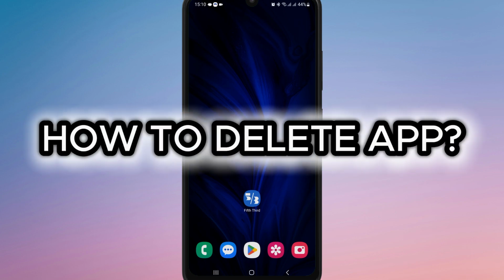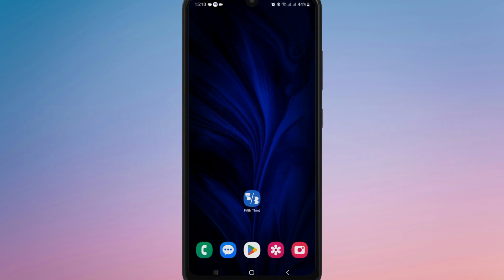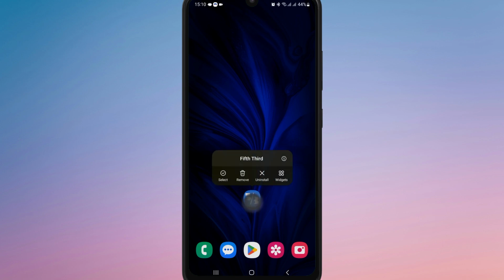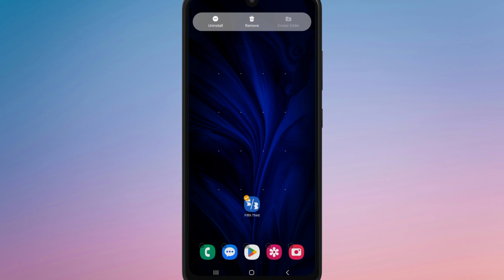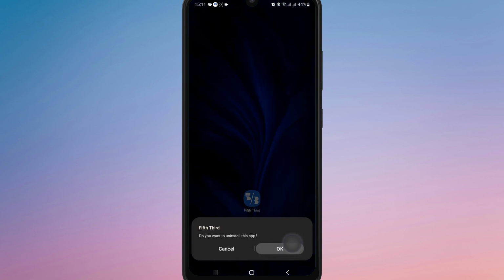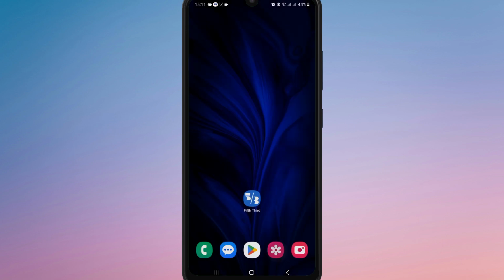How to Delete Fifth Third Bank App from Phone 2025?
Want to remove the Fifth Third Bank app from your phone? In this quick and easy tutorial, we’ll show you how to delete or uninstall the Fifth Third Bank app on both Android and iPhone devices. Whether you need to free up storage space or just want to stop using the app, this step-by-step guide covers everything you need to know. We’ll walk you through locating the app icon, uninstalling it on Android by tapping and holding, and deleting it on iPhone by long-pressing and tapping the delete option. Follow this simple process to remove the app safely and cleanly from your device.